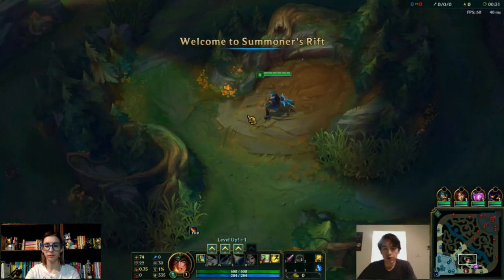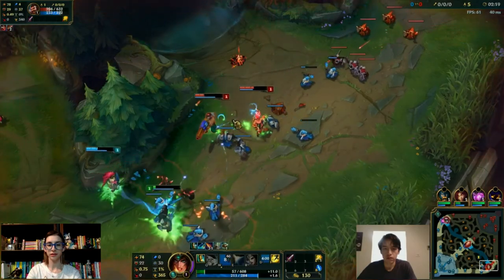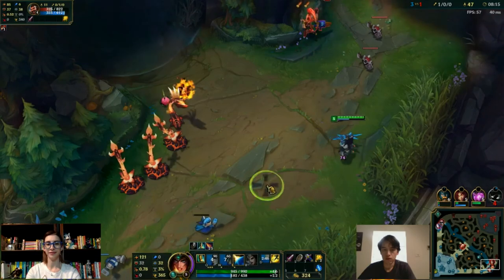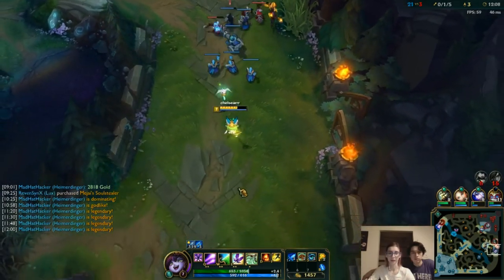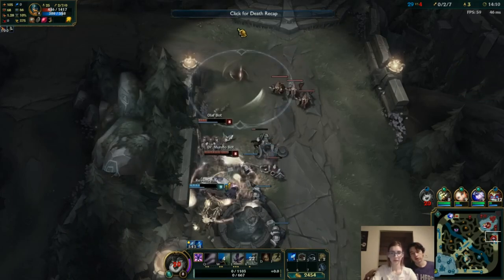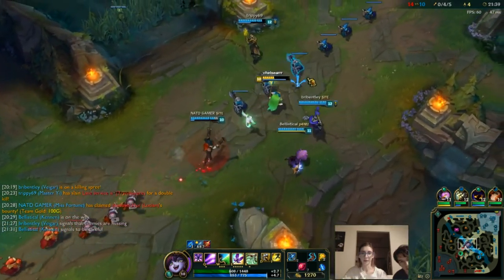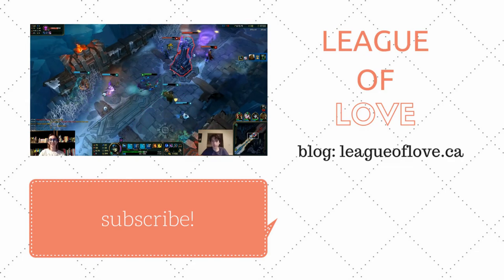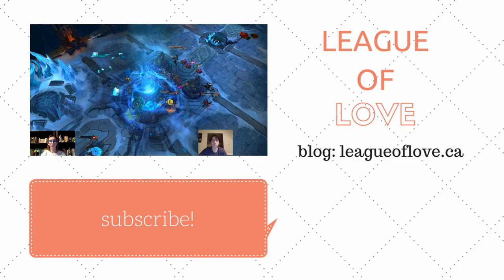Zyra's Seeds and Lulu!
This week, Chelsea learned more about Zyra since she was on the free rotation, and bought Lulu! Here are some of the highlights.

The quality has drastically improved since last week because the bf got a new computer for his birthday, but we hope to continue to improve going forward!

There is also a new blog post (July 10)!